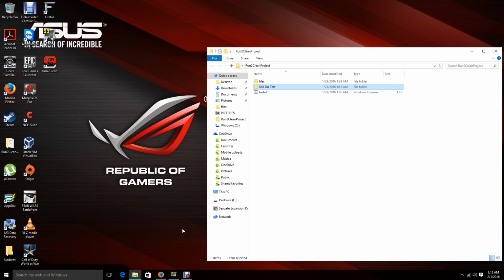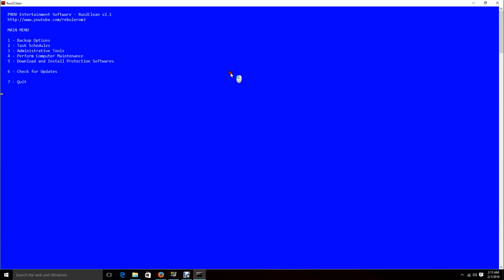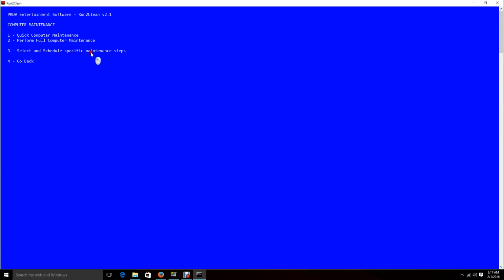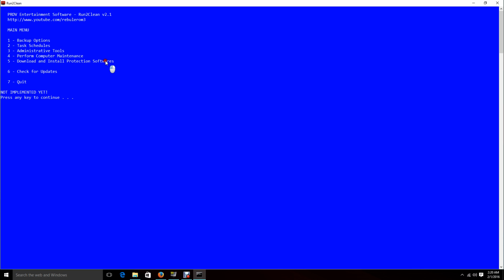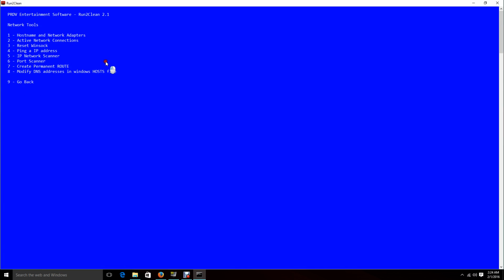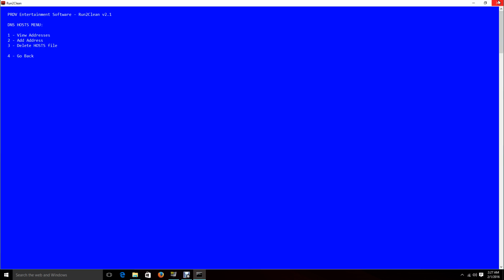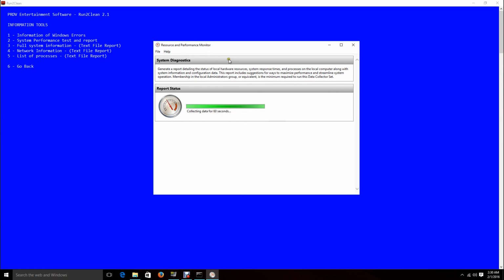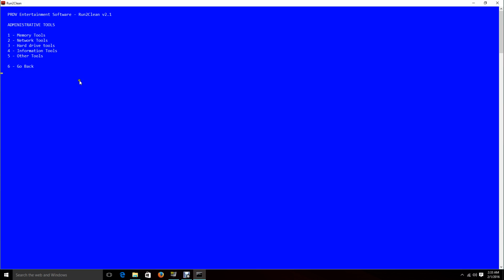Run2Clean v2.1 - Faster computer and maintenance tools.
Run2Clean is a software made out of batch files which will help you maintain computers at full speed and have advantage over a lot of windows tools that are hidden or not visible on windows without searching or entering a command in the command line. It has options to schedule a full maintenance, checking your hard drive, ram, windows, using disk clean up, defragmentation, deleting DNS hosts file for security, adding addresses and others. It also has a IP and Port scanner for searching around a local network for computers, network printers or print servers and other equipment that connects through LAN. In a update i will add the option to create an auto batch file so you can use it for virus that changes files and folders to executable files and then they hide the originals, the batch will help on retrieving the original files and deleting those executable shortcuts. Run2Clean is totally free with no charge.

Updated to v2.1
Updated to v2.1.1